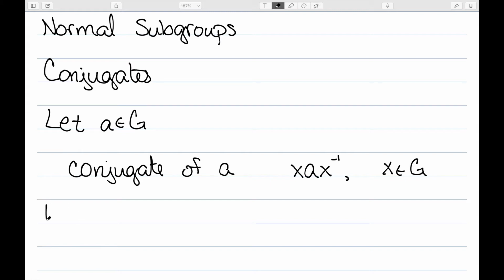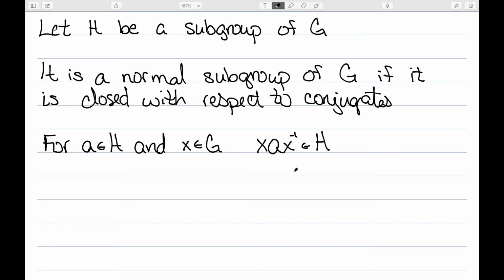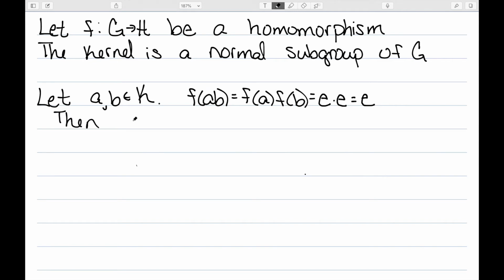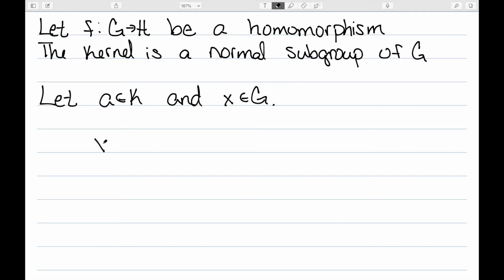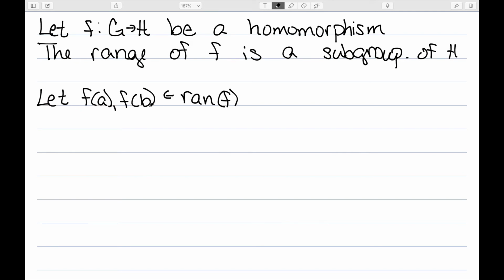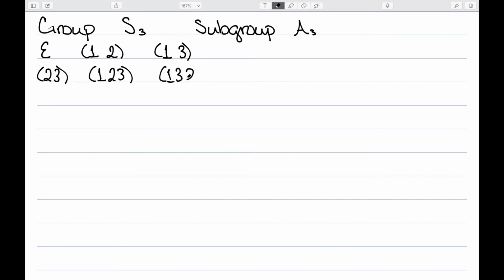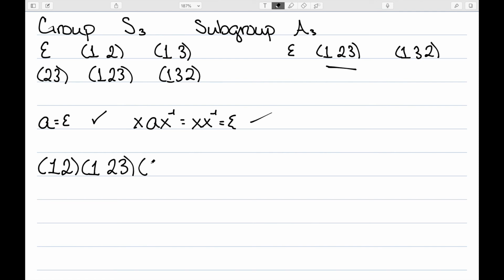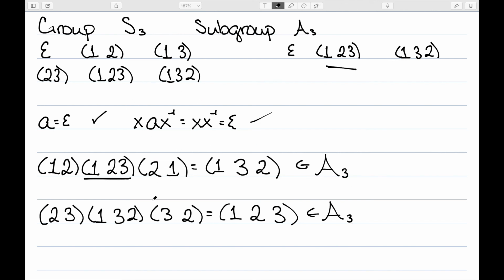Normal Subgroups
I use the idea of conjugates to define a normal subgroup, and show that the kernel of a homomorphism is a normal subgroup.